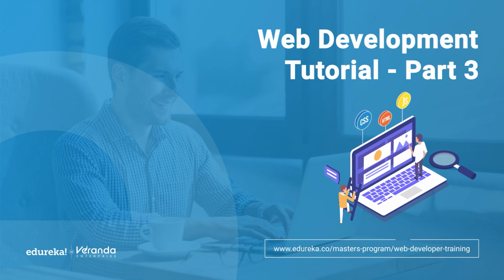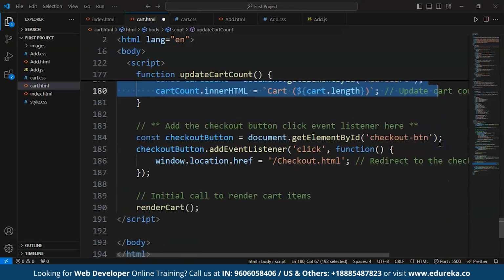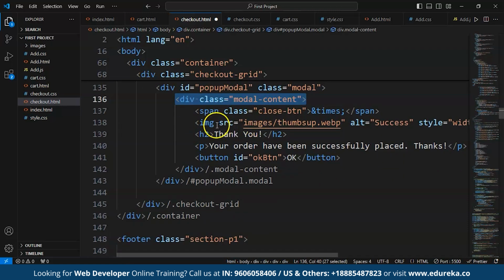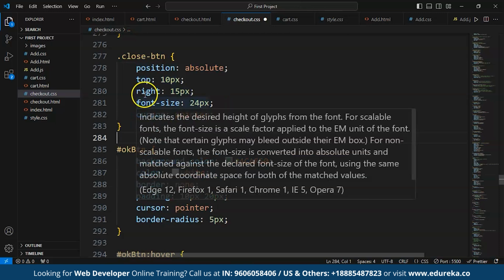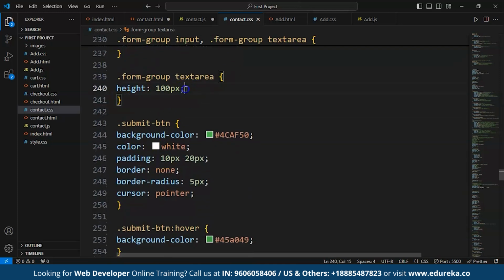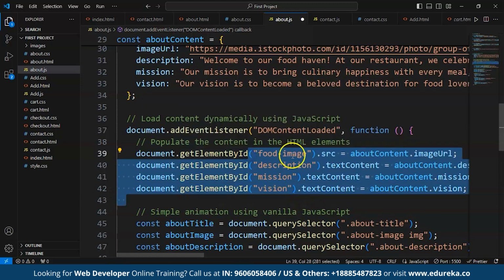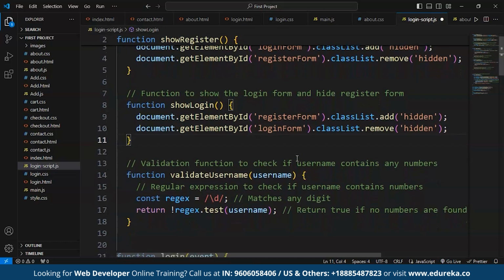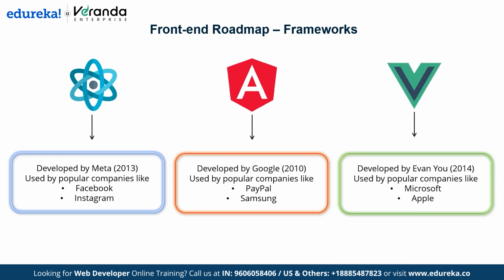Web Development Tutorial | Front-end Development - HTML, CSS, JavaScript | Edureka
In this video on *Web Development Tutorial* , we will build a complete food-ordering website using HTML, CSS, and JavaScript and continue developing our project using these technologies. Whether you're just starting out or have some experience in web development, this video will explore the essential skills you need. Join us as we dive into how HTML, CSS, and JavaScript work together to create engaging web applications.

✅ 00:00 - Introduction Web Development Part 3
✅ 01:51 - Development of E-commerce Website - Cart Page
✅ 11:16 - Development of E-commerce Website - Checkout Page
✅ 24:45 - Development of E-commerce Website - Contact Us Page
✅ 31:32 - Development of E-commerce Website - About Us Page
✅ 38:24 - Development of E-commerce Website -  Login/Register Page

What is Edureka’s Full Stack Development Masters Program?

The Full Stack Web Development Certification Masters Program is a structured learning path recommended by leading industry experts, which ensures that you transform into a Full Stack Developer. In order to become one, you need to master skills related to front-end and back-end programming. The Full Stack development course by Edureka aims to provide you with in-depth knowledge of entire web development programming skills.

Why should I enroll in the Fullstack Development Course?

It is possible to become a full-stack developer in just two months, but it also requires learning multiple technologies and frameworks. You have to manage time efficiently for focused learning, and you can make significant progress in that time.
What are the prerequisites for enrollment in the Full Stack Developer Certificate Course?

There are no particular skill sets or other prerequisites for enrolling in the Full Stack Web Developer Masters Program. Whether you are an experienced professional working in the IT industry or an aspirant planning to enter the world of web development, our Program is designed and developed to accommodate various professional backgrounds.